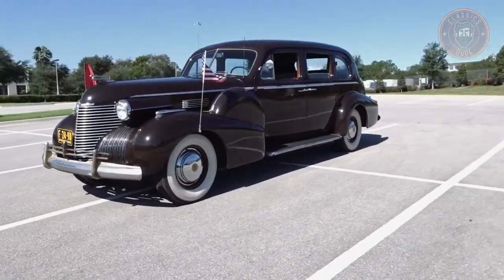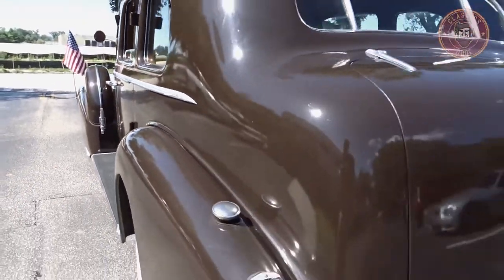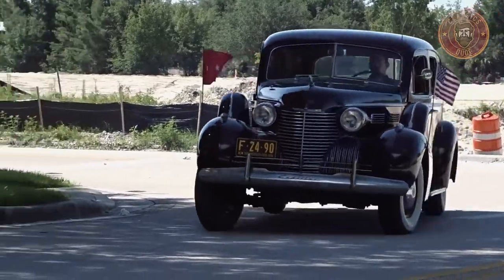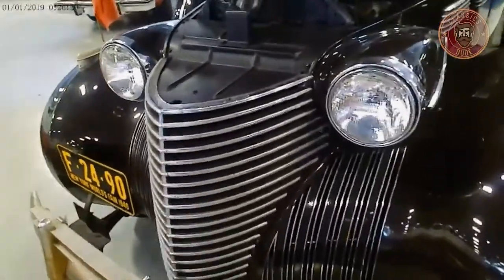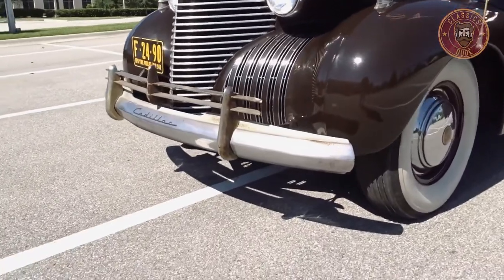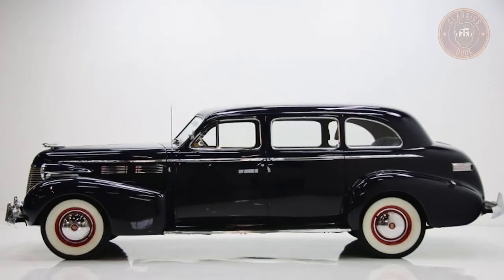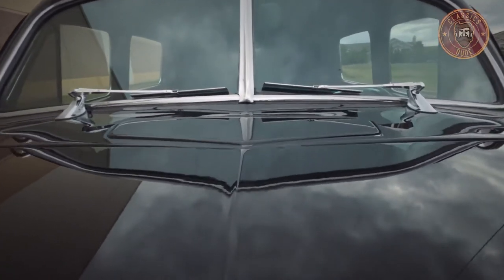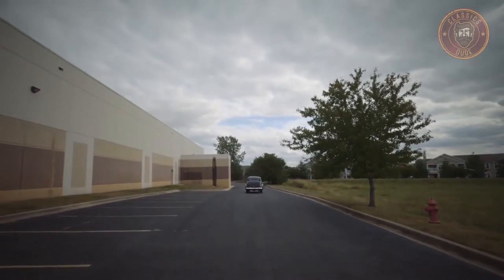Cadillac Series 70 2nd Gen. (72 & 75) Second Generation (1938-1940)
The 2nd generation series 72/75 was designed by Harley Earl and produced from 1938 to 1940. They were mostly assembled in three locations in the U.S. They are the Detroit assembly in Detroit, the South Gate Assembly in California, and the Linden Assembly in Linden, New Jersey. The Cadillac Company made major decisions about the Series 70 and Fisher-bodied Series 75 Specials, which were discontinued in 1938.

0:00 Cadillac Series 70 2nd Gen. (72 & 75) Intro
0:14 Cadillac Series 70 2nd Gen. (72 & 75) Origin
1:34 Cadillac Series 70 2nd Gen. (72 & 75) Overview
3:00 Cadillac Series 70 2nd Gen. (72 & 75) Engine
3:25 Cadillac Series 72
4:08 Cadillac Series 70 2nd Gen. (72 & 75) Production
4:30 Cadillac Series 70 2nd Gen. (72 & 75) Price Range